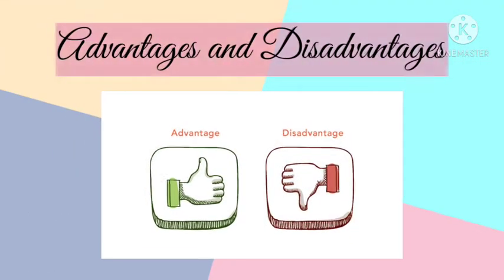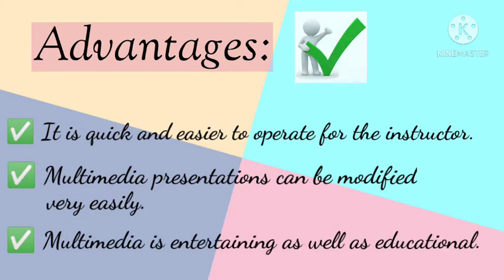Project-Based Learning and Multimedia || APL & CRSTN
EdTech Group 4a